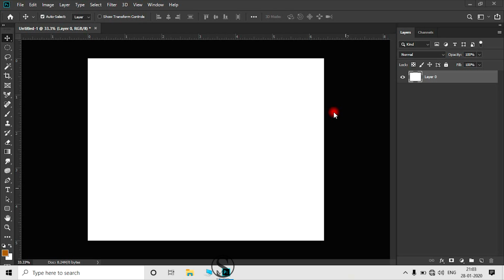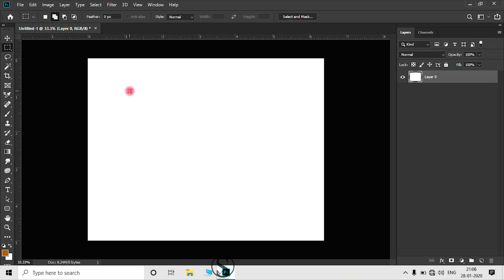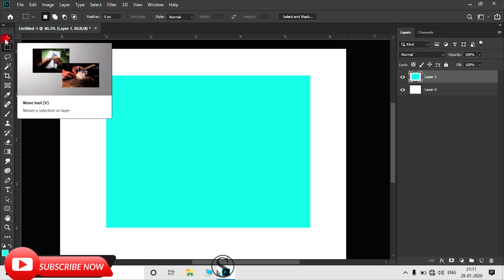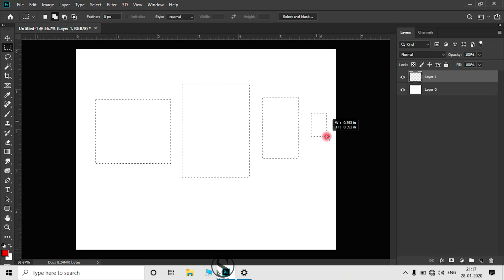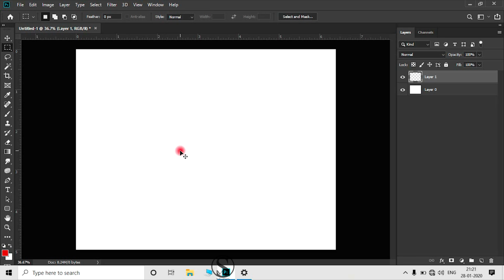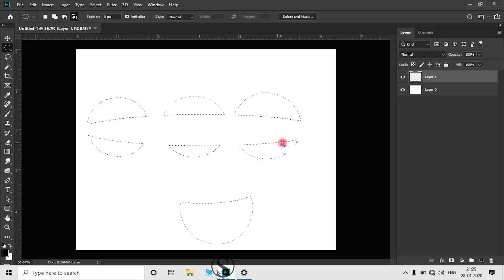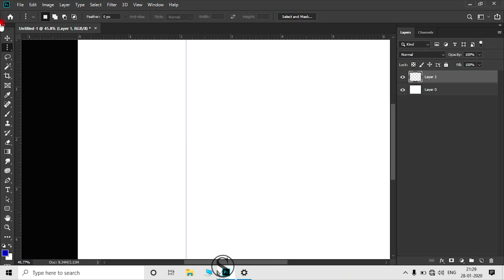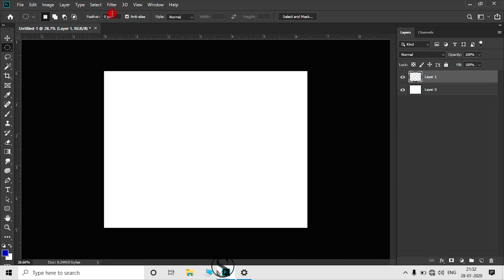PHOTOSHOP CLASS 02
Adobe Photoshop Tutorial For Basic to Advance Level, teaching Adobe Photoshop.

Photoshop Tutorial.
This was the second class in Adobe Photoshop so Starting with basic things to understand easily.

►Class Taught:

 1) Rectangular,Elliptical Tool
 2) Single Row,Single Column Tool

This tutorial was made to familiarize anyone to using Adobe Photoshop, and start creating awesome graphic design and projects.